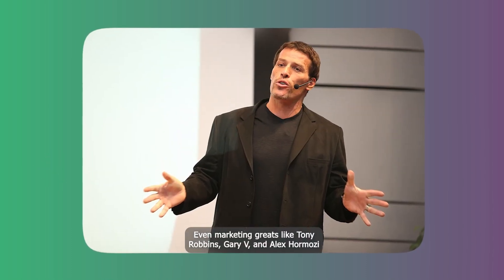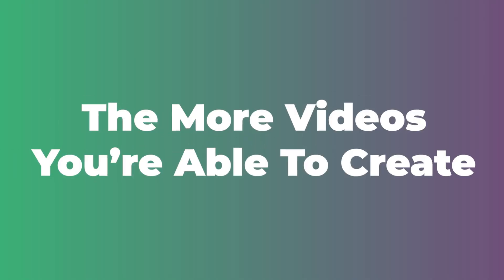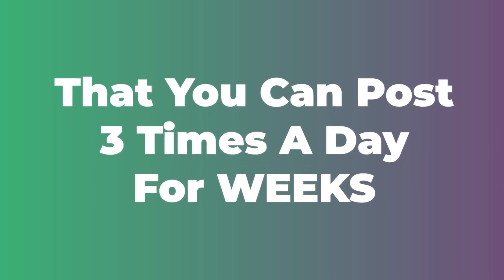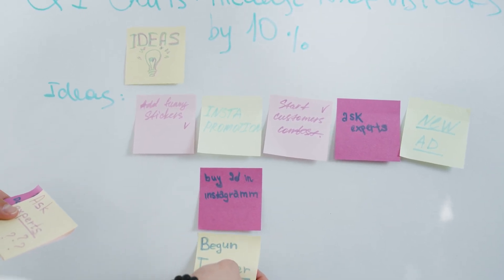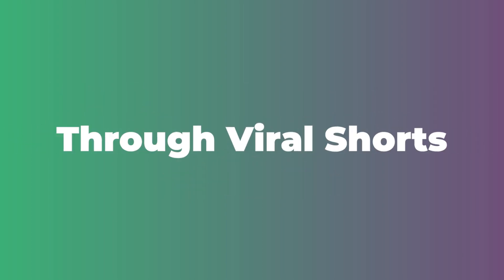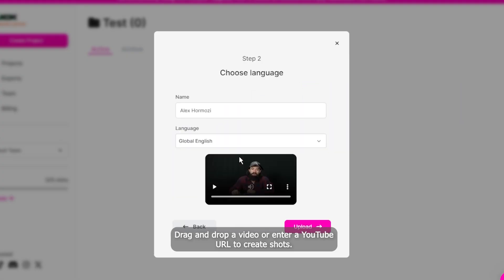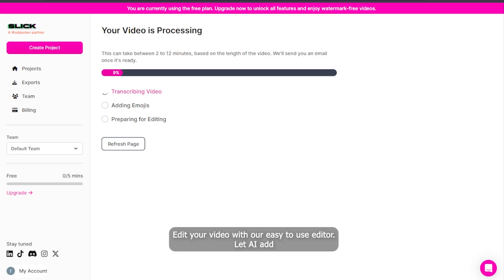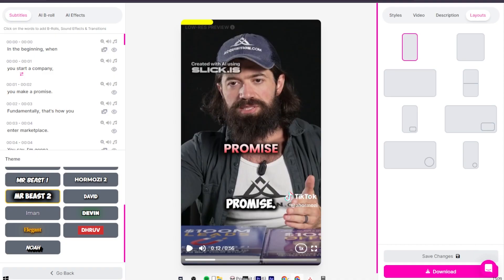Slick Review | What it is? Is it Really Worth Your Money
WHAT IS Slick?
Slick is an AI-powered video content machine for busy marketers that allows you to convert a longer video into multiple shorter viral videos with a single click. Or turn a script into a customization short video with a human-like voiceover - all by using AI. You can choose different video styles like cartoons, anime, B-rolls, photorealism, and select from multiple voices.

Slick Pricing and OTOs:
FE - Slick Commercial $37 one-time
Slick Fast-pass $297
OTO1 - Slick PRO - $67 one-time
OTO2 - Faceless Series - $29 per month/$197 per year
OTO3 - Slick AudioGrams - $47 one-time
OTO4 - Voice2Content Unlimited - $197 one time